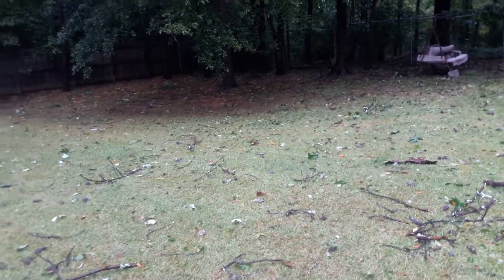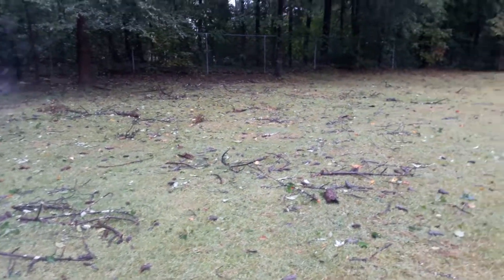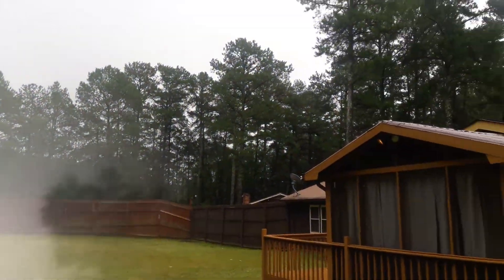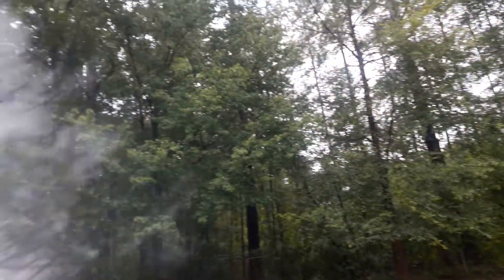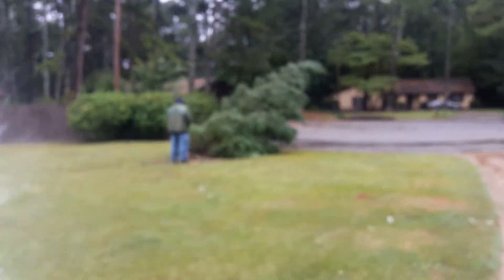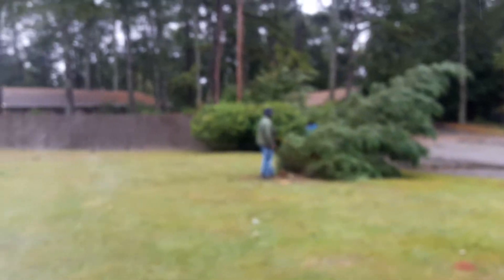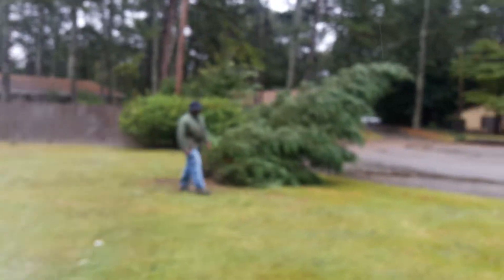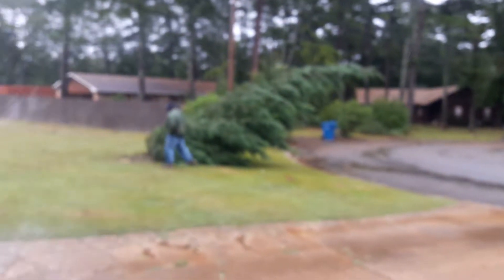Picking up after irma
Standing tall after irma